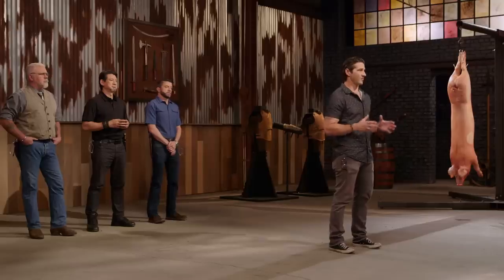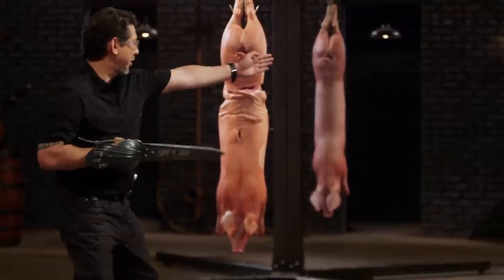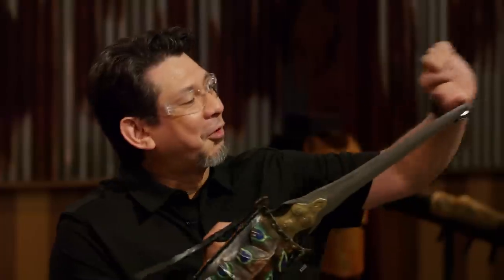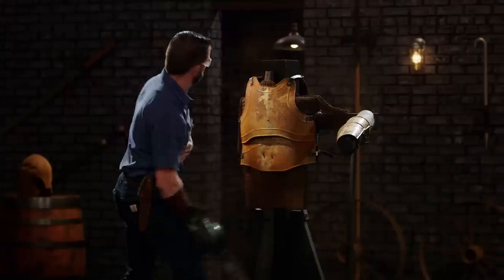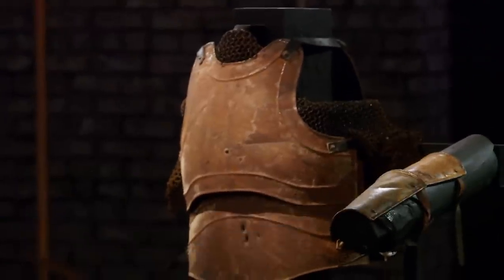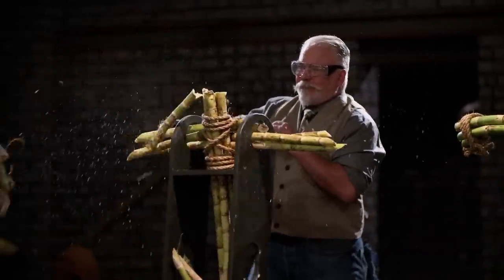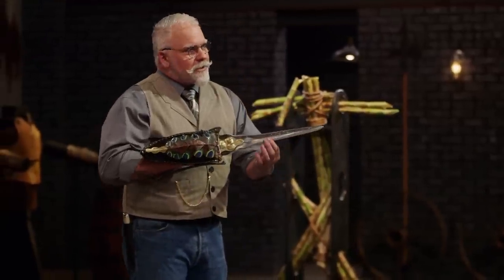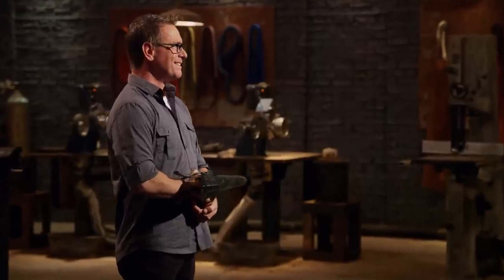Forged in Fire: The Hooded Katar Tests (Season 5) | History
The "big daddy of punch daggers" gets put to the test in this clip from this Season 6 episode, "Tournament Round 2".